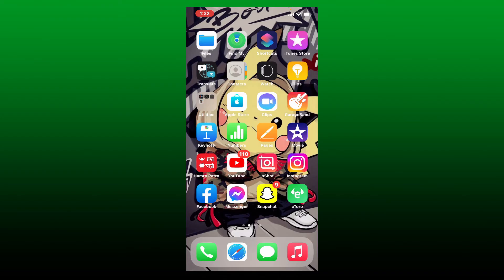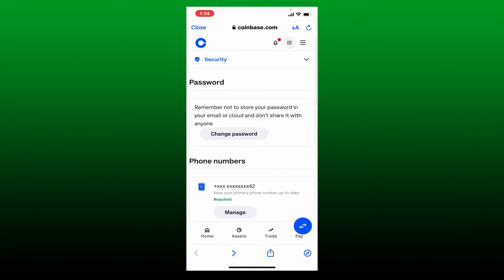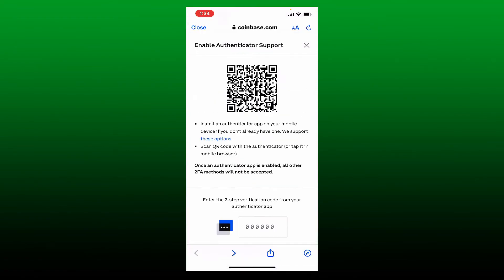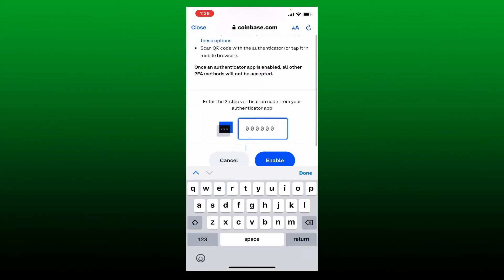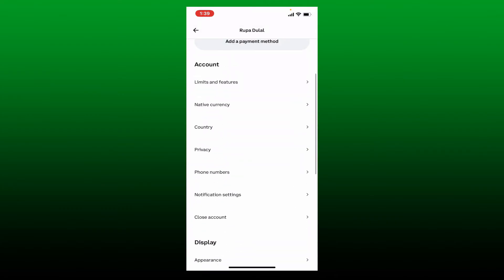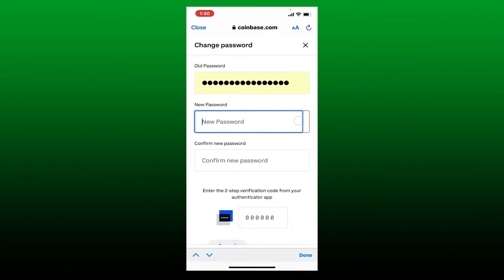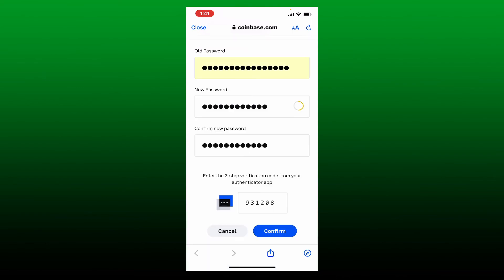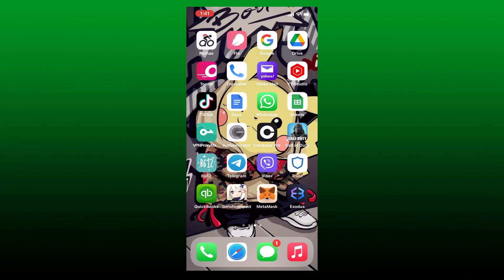How to Fix Coinbase Account Restricted Issue (2022) | Unrestrict Coinbase Account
In this video I am going to guide you How to Fix Coinbase Account Restricted Issue.

0:00 - Intro
0:19 - How to Fix Coinbase Account Restricted Issue
2:22 - Outro

Hey EveryOne!